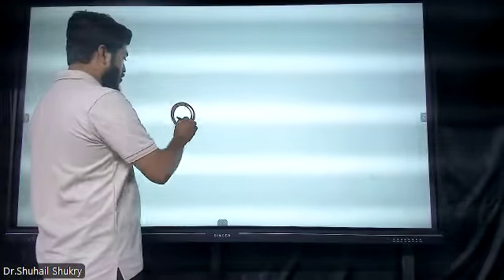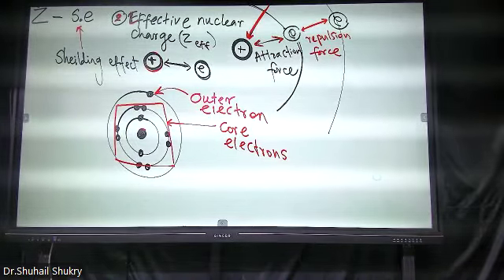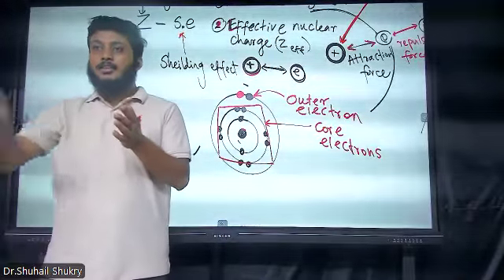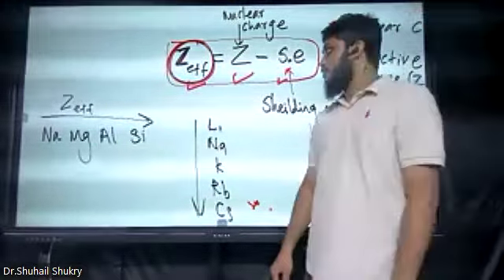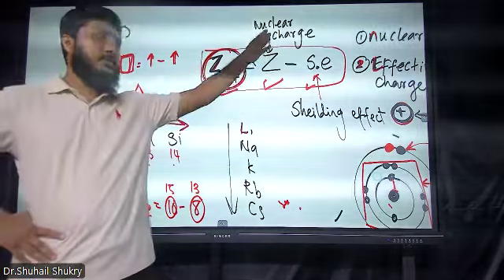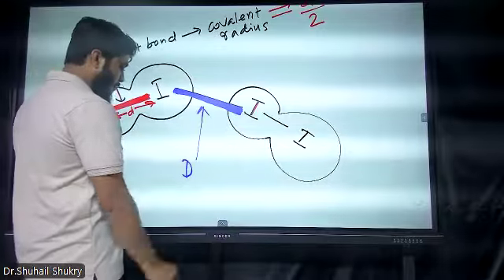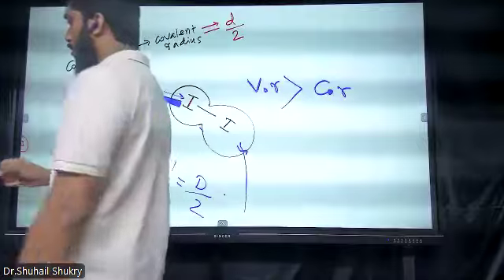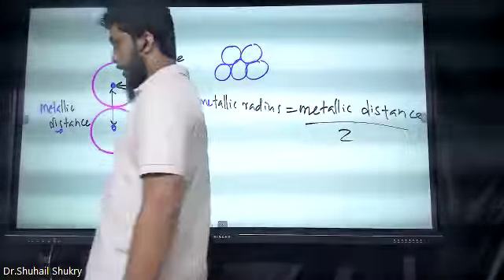Unit 01| CHEMISTRY DAY 14 Part 1 |DR.SHUHAIL SHUKRY